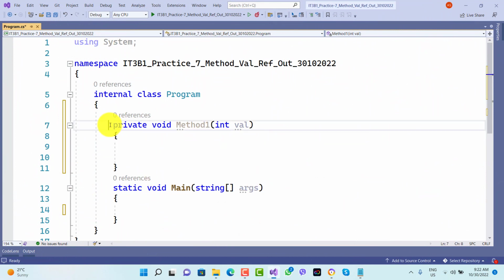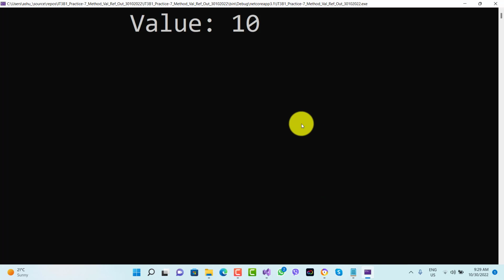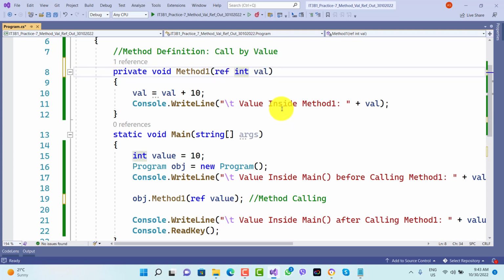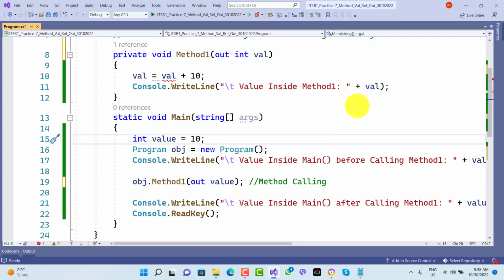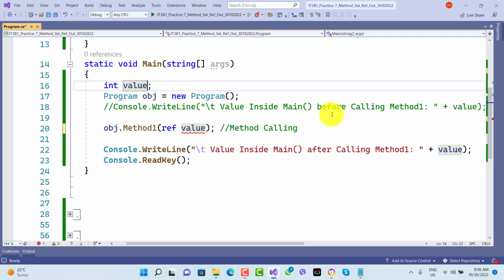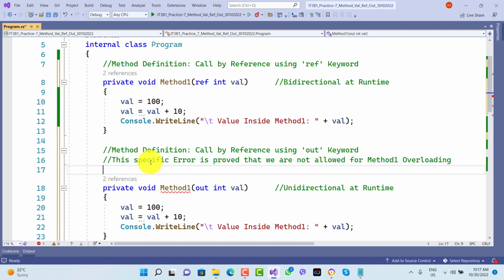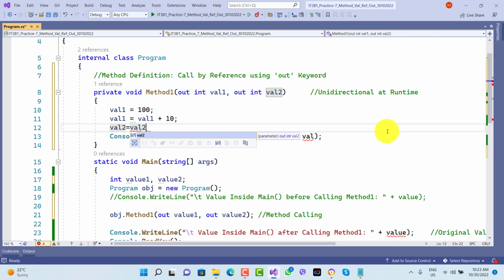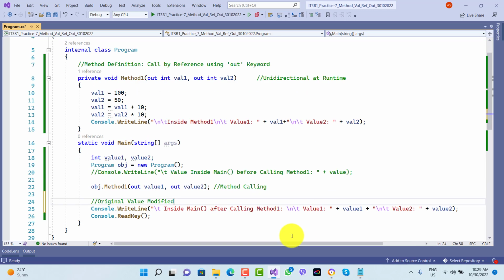Practice-8 | Visual C# | Parameterized Methods | 'ref' Keyword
This Lecture describes:
Different types of Parameterized Methods Implementation like:
    a. Program using Call by Value
    b. Program using Call by Reference with Keyword 'ref'
    c. Program using Call by Reference with Keyword 'out'

It is a unique feature in C#, with Keyword 'out', a programmer can return multiple values from a method.